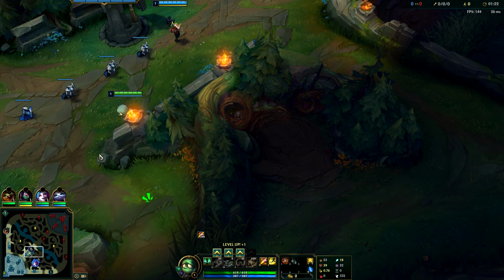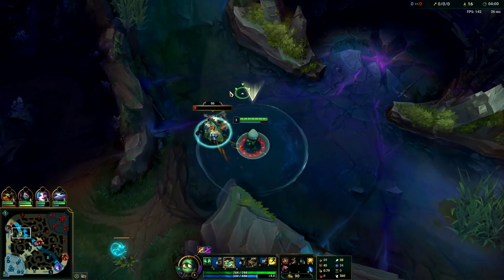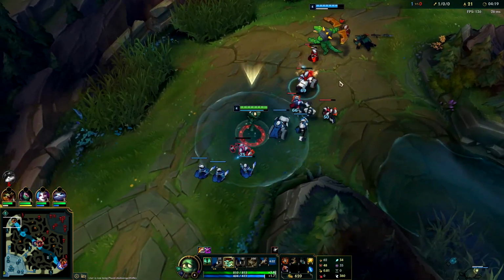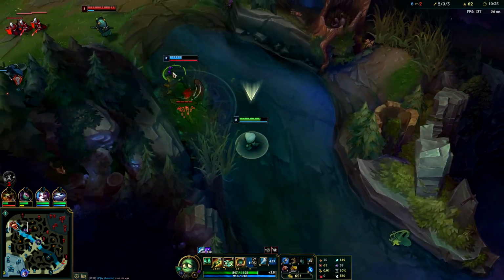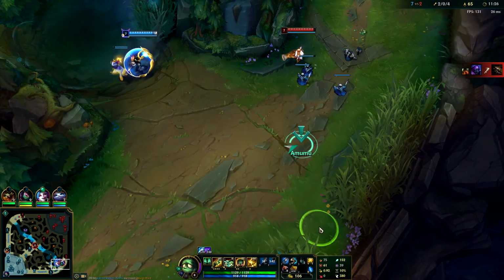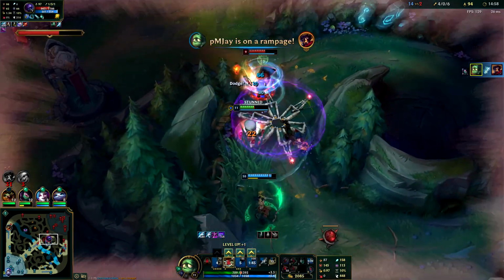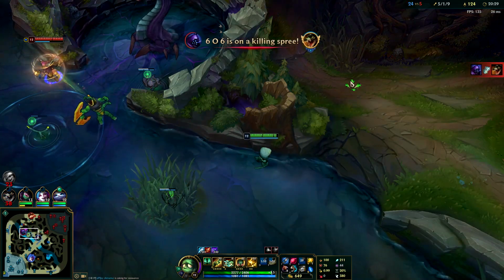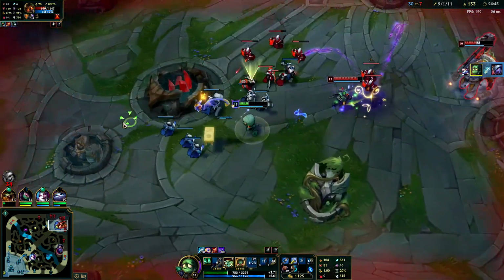How to Play Amumu Jungle Season 9 | Amumu Jungle Guide Season 9 League of Legends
How to Play Amumu Jungle properly and carry your games in low mid elo. Amumu Jungle Guide Season 9 League of Legends. Challenger Jungle main shows you how to play Amumu Jungle.

►Win RP!